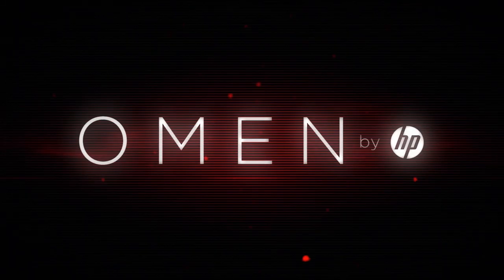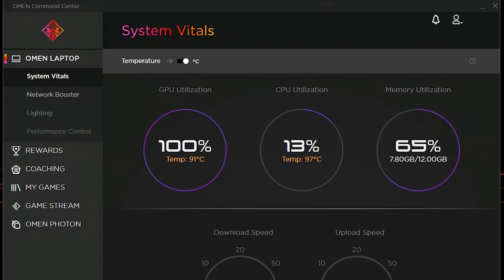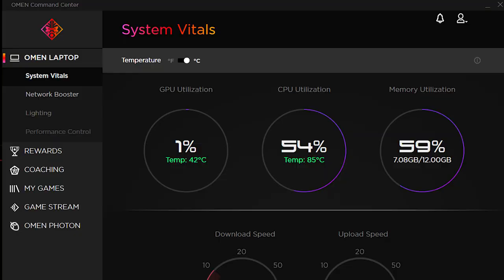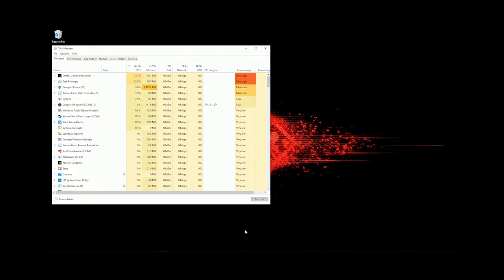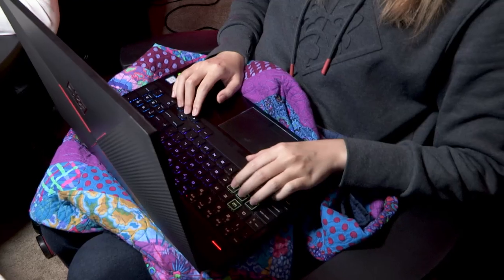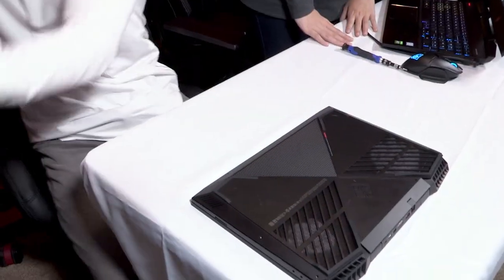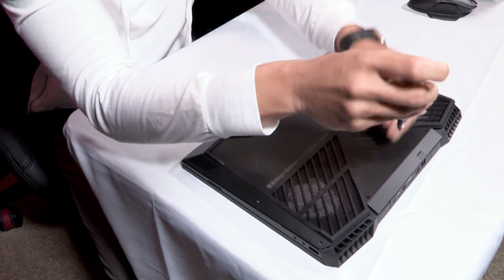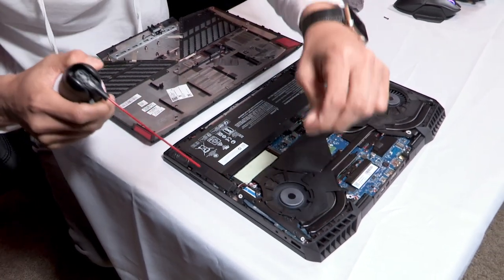Keeping your OMEN PC cool while gaming | HP OMEN | HP Support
In this video, you will learn the signs of an OMEN PC overheating and how to keep it cool while gaming. You will see how to use the Task Manager to close any unimportant tasks and maintain a clean environment to get top-notch speeds and performance for an enjoyable gaming experience.

Chapters:
00:00 Introduction
01:30 Check task manager
02:25 Close any unimportant tasks
02:36 Use a hard play surface
03:01 Maintain a clean environment
03:21 Safely clean your notebook